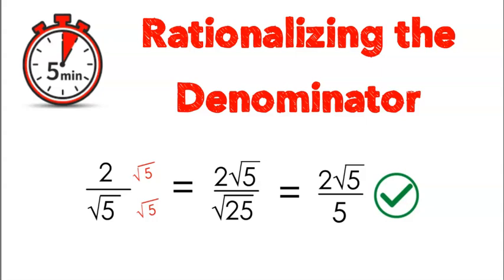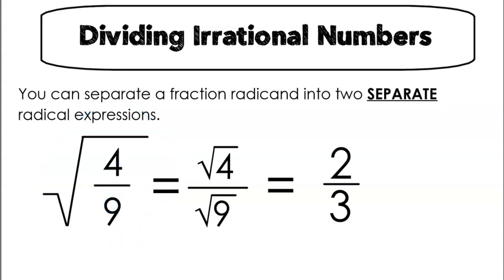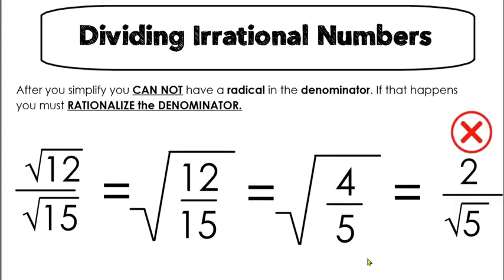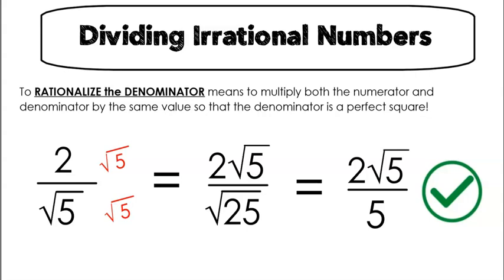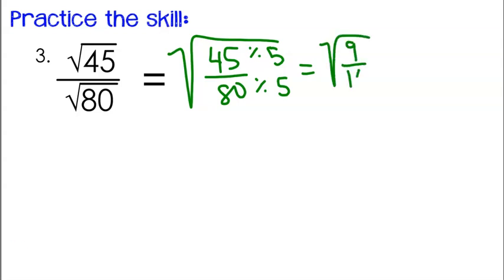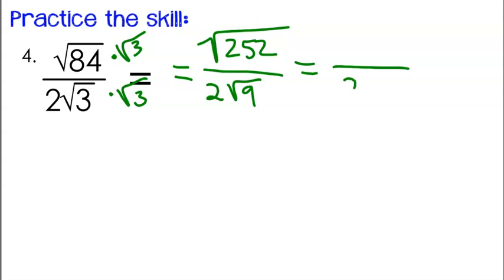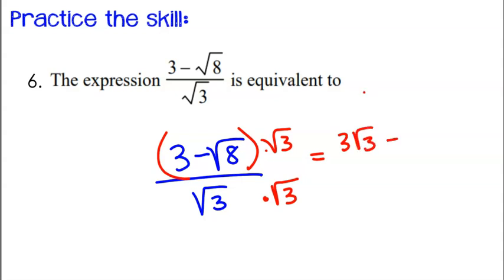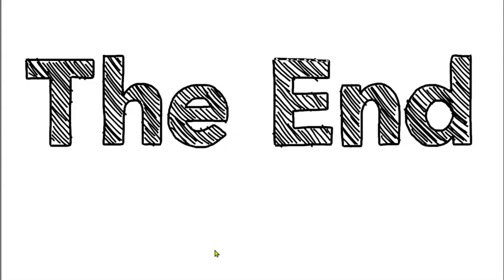Rationalizing the Denominator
Learn how to simplify fractions with radicals and rationalize the denominator.